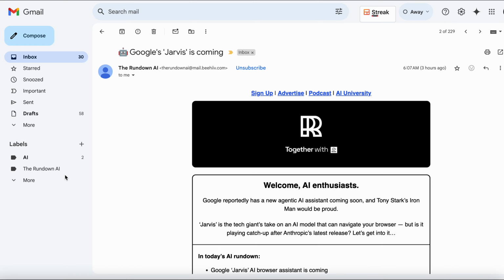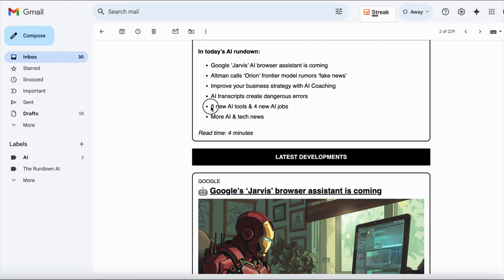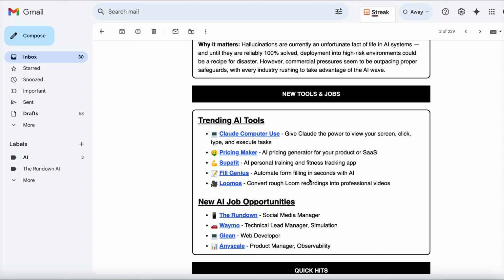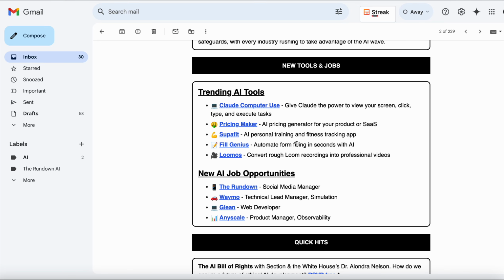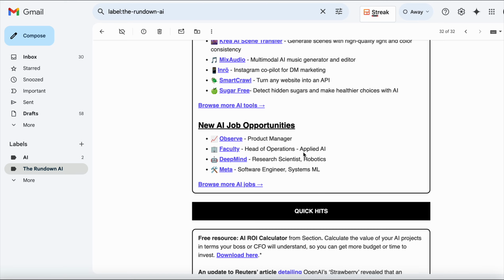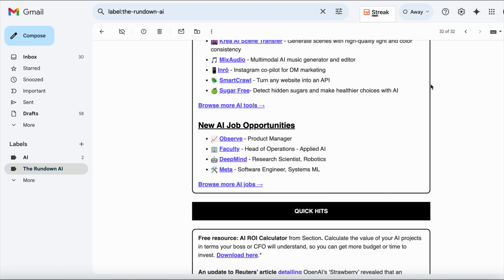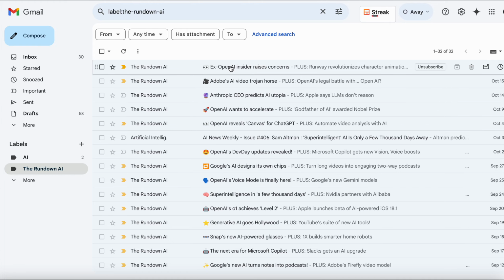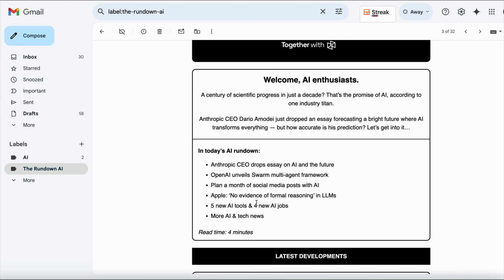Newsletter Data Gathering